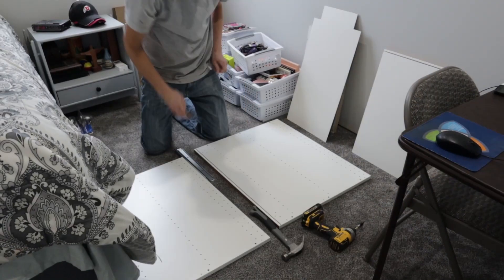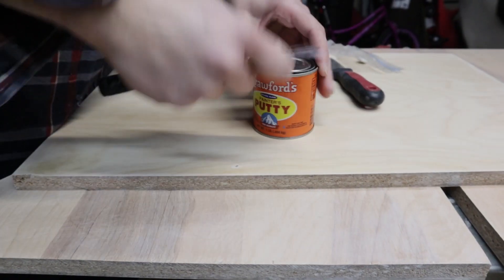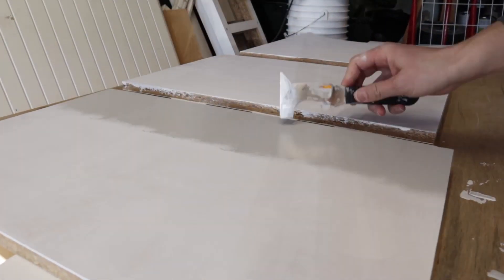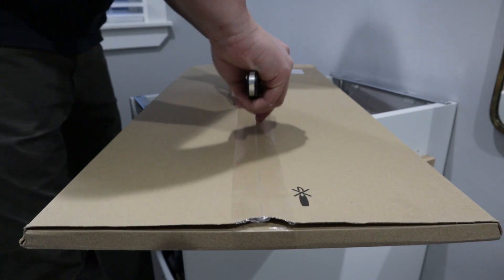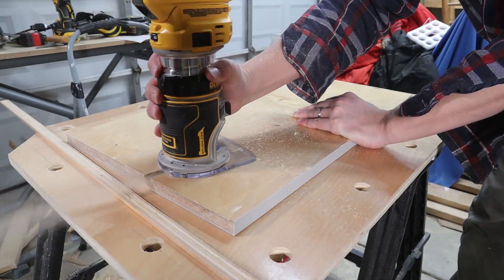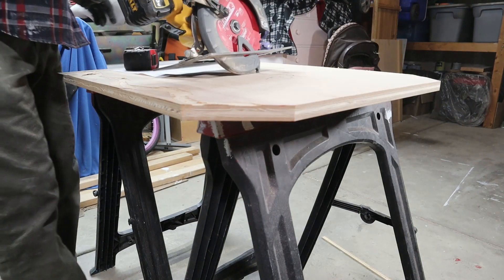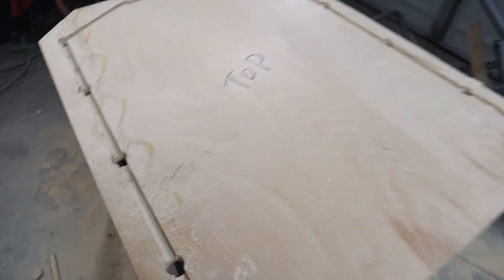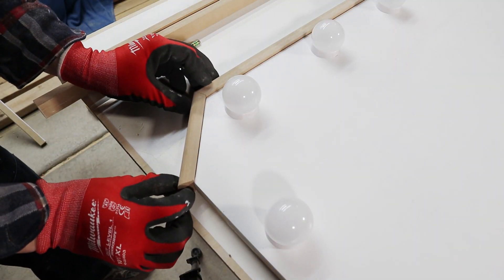DIY MakeUp Vanity Table w/ Wireless CHARGING!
Questions/ Comments let me know. Sorry I can't help you out with any makeup questions but after watching you'll be able to make a sweet vanity!

The counter top and mirror back where left over scraps from my entertainment center build. Here is a list of pretty much everything else.

Ikea base cabinets:
Doors:

Mirror Lights
Wireless Charger Pad
Paint Rollers
Cabinet Iron ON Edge Banding
Tool List:
Cordless Drill
Drill/ Driver Combo
Miter Saw
Saw Stand
Saw Blade
Table Saw
Circular Saw
Kreg Jig
Countersink Drill Bit

Cameras Used:
Cannon M50
Go Pro